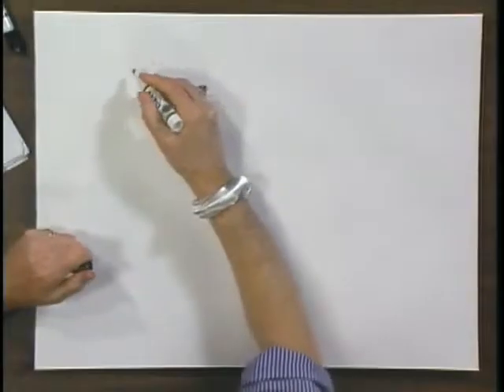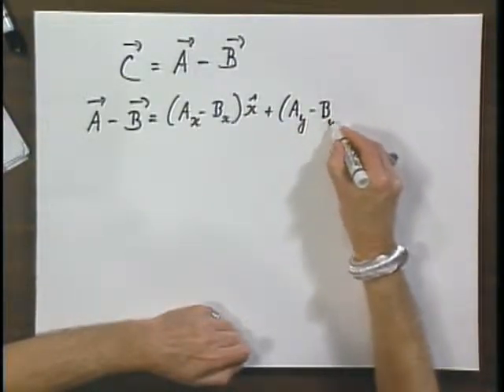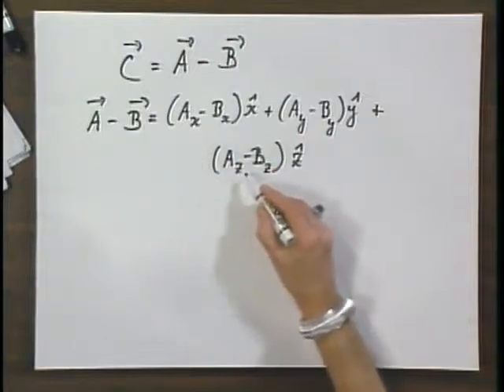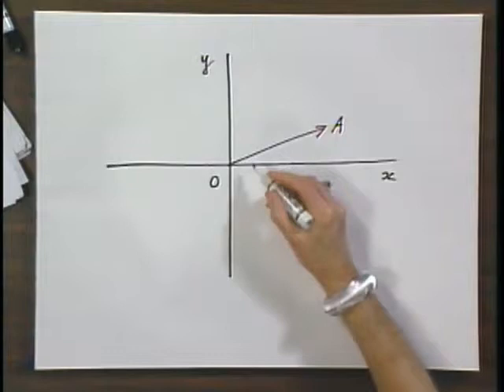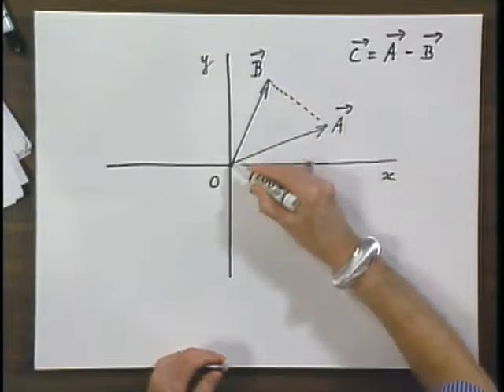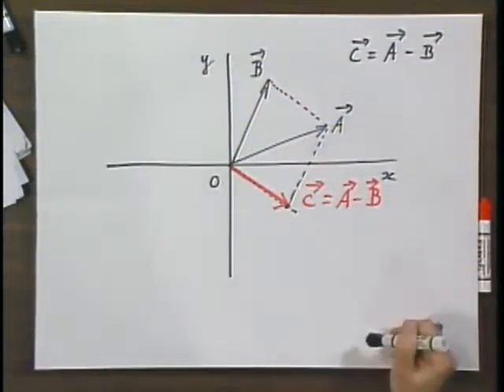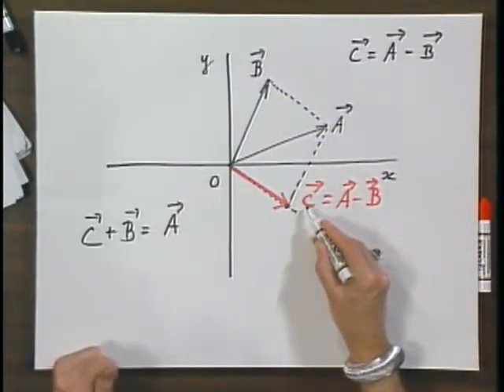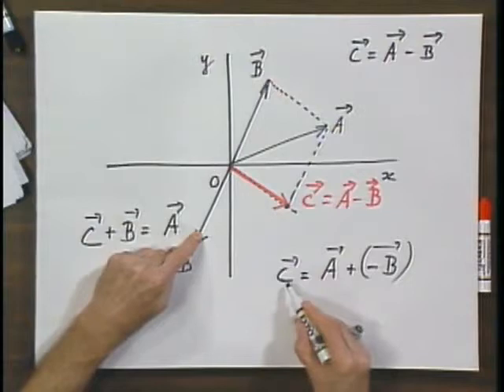Module 4 3 Subtraction of vectors